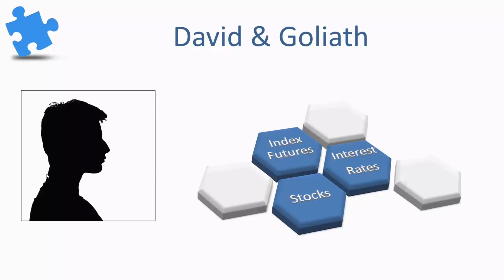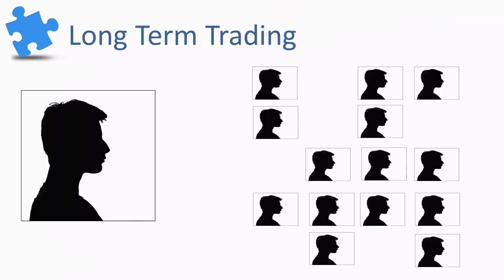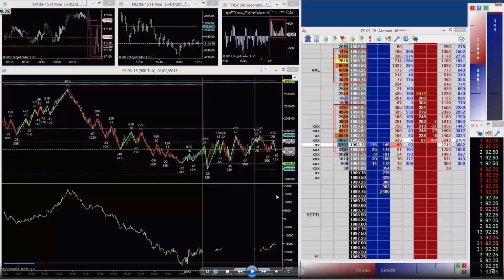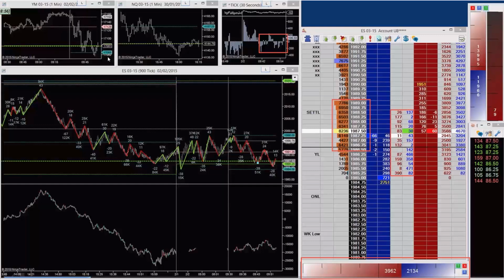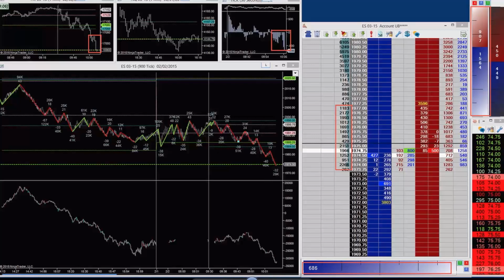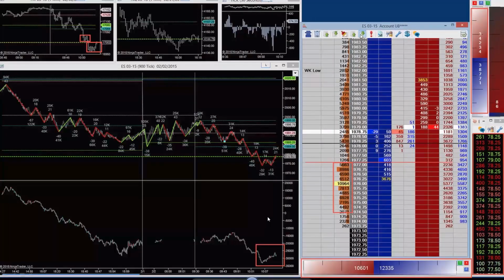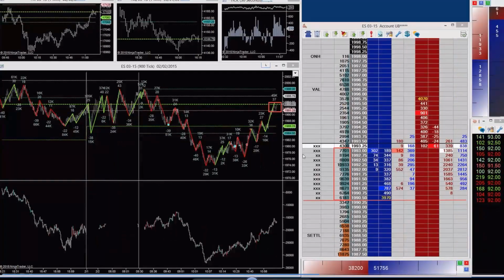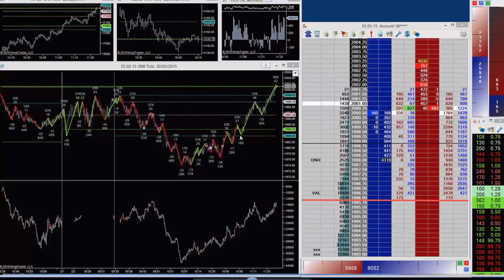4 3 e Lesson 3 – Anatomy of a Reversal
Anatomy of a Reversal